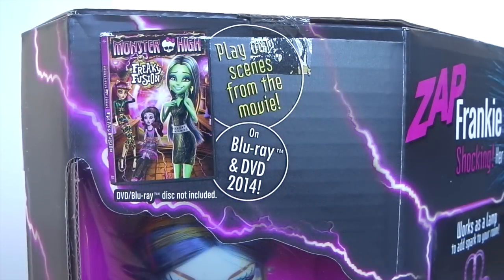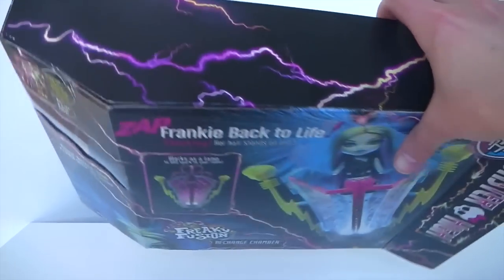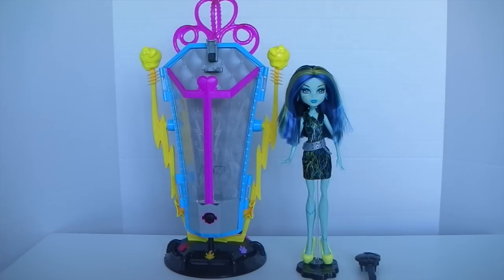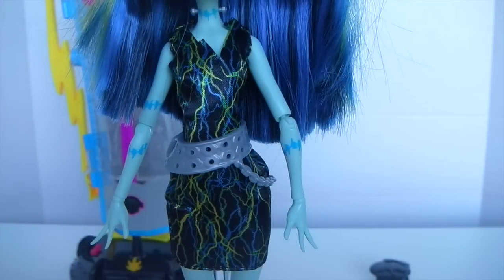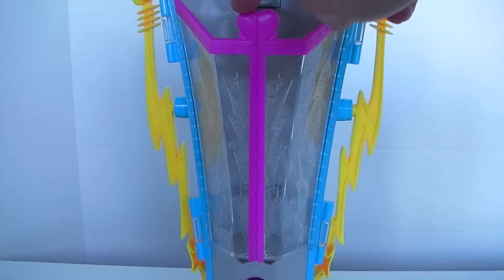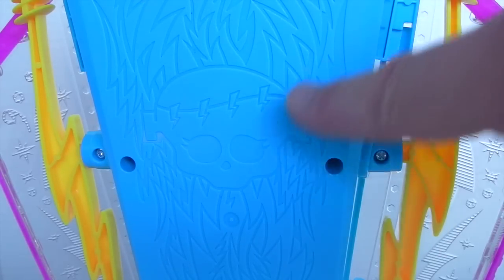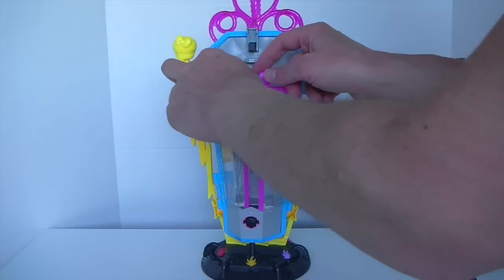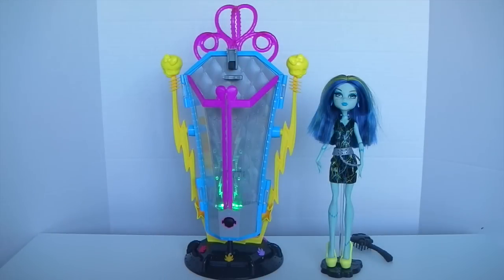Freaky Fusion Recharge Chamber Review - Monster High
Frankie Steins Recharge Chamber unboxing review. Check out this awesome Freaky Fusion play set.

Mansell Ireland
Levin 5510
North island
New Zealand